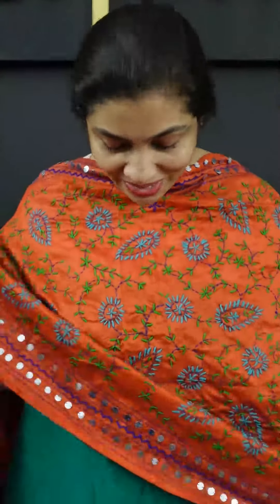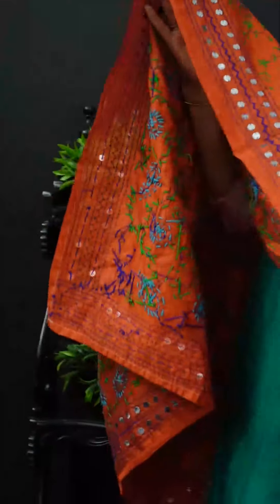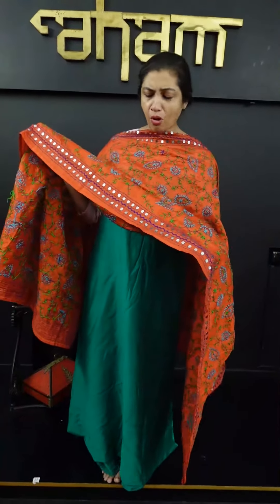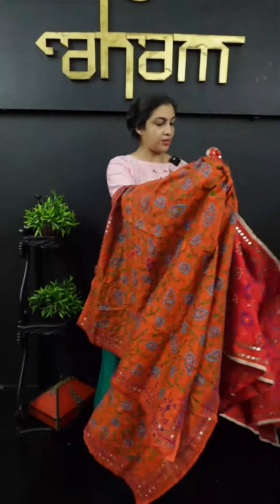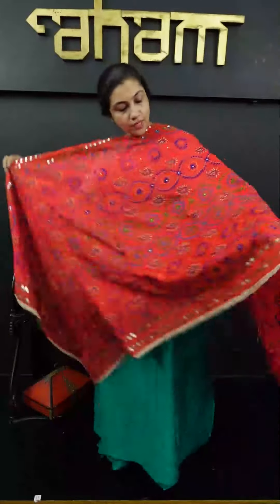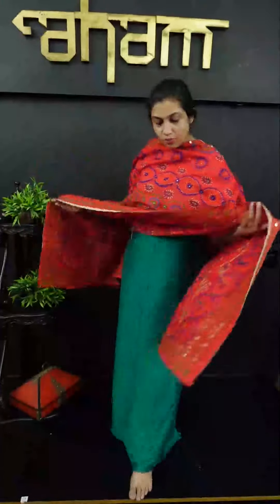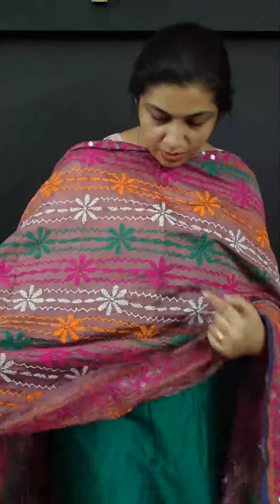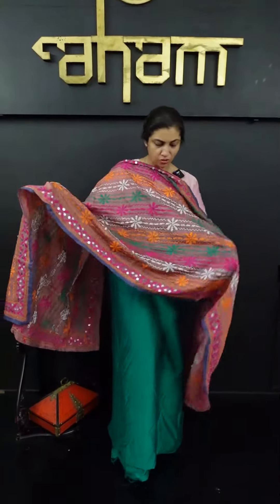Phulkari dupatta & PV salwar top, bottom collection.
Beautifully embroidered phulkari dupatta & PV top, bottom salwar collection.